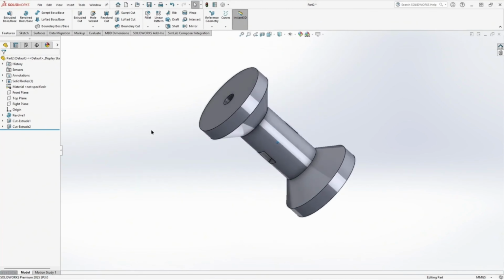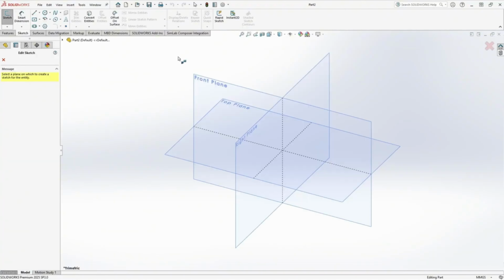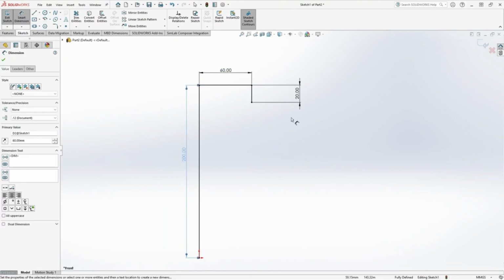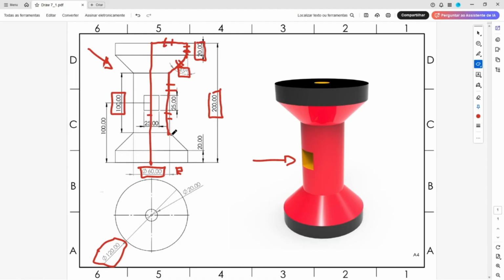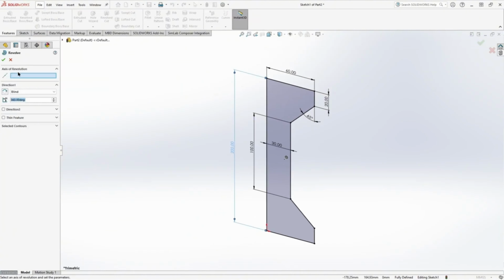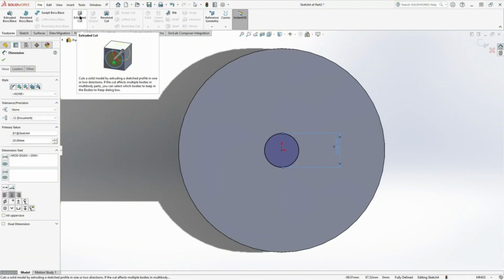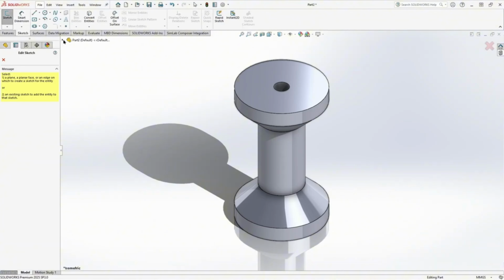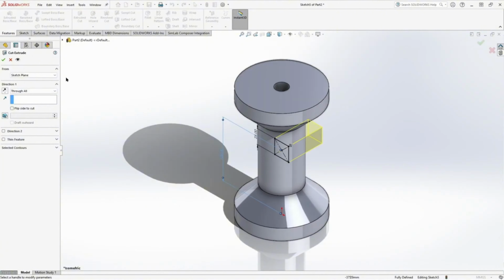SolidWorks Complete Beginner Tutorial Step by Step #07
Features used:
Revolve: Creates a 3D solid by rotating a 2D profile around an axis. It's ideal for circular or symmetrical objects, such as shafts or vases.

Extruded cut : removes material from the part.